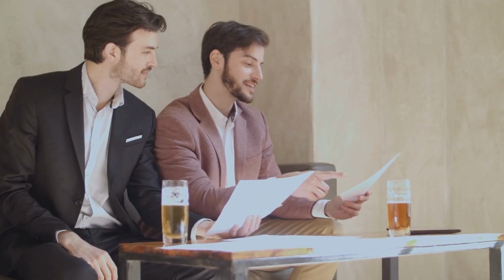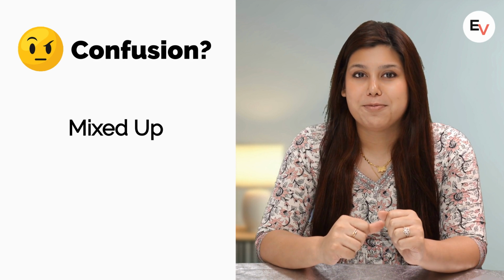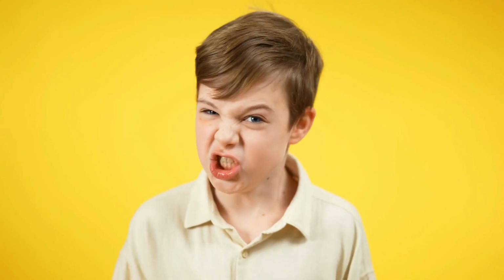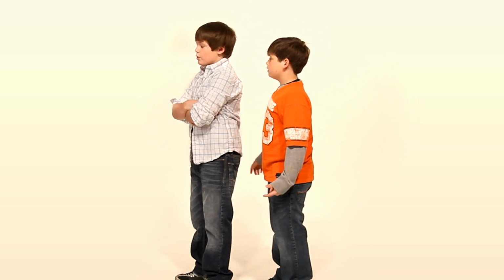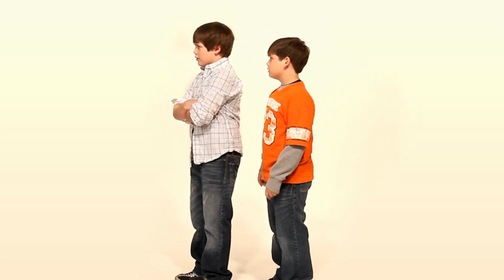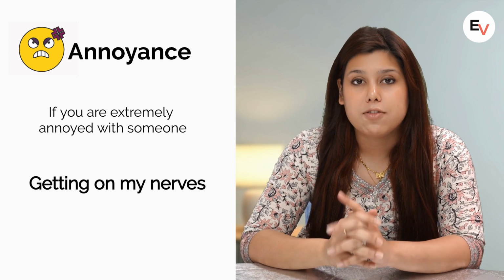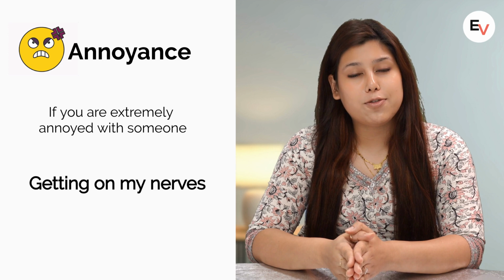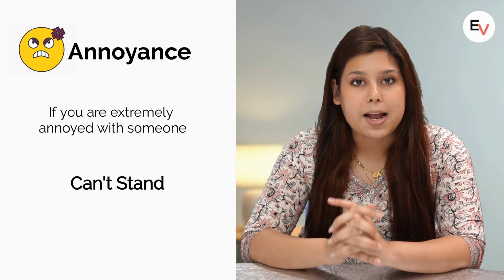Express your mood in fluent english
ABOUT THE VIDEO :
If you don't know how to express your emotions using the right word or a phrase. Learn these phrases with me and use them in your daily conversation.
😄Happy about your success
😔Sad about missing someone
🥰Feeling loved
😰Scared after watching a horror movie, or
😱Surprised by receiving a gift
Using the right word and the phrase will help people understand, how exactly you are feeling.

OTHER VIDEO LESSONS :
Also, watch my videos on grammar lessons, advanced English phrases, and tricks and techniques to improve English.

Happy Learning,
Vani